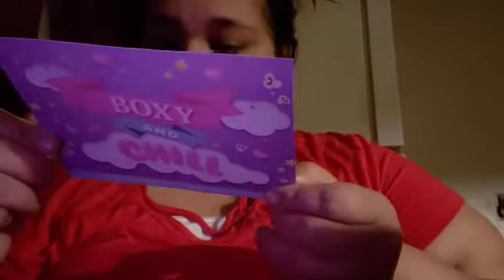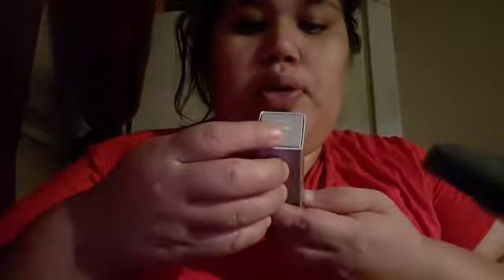January 2019 boxycharm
I love everything in my box what did u guys get in ur box leave a comment and hope u like the video hit the like and subscribe button love ya